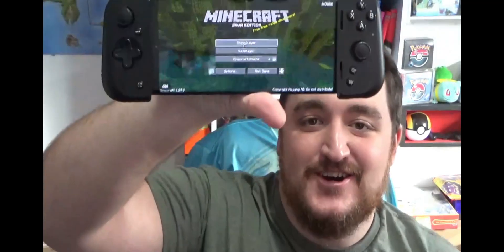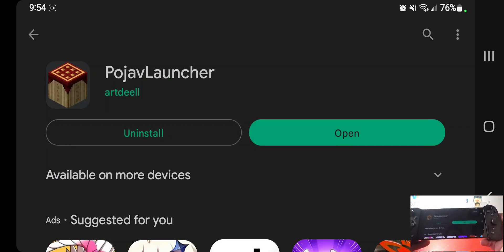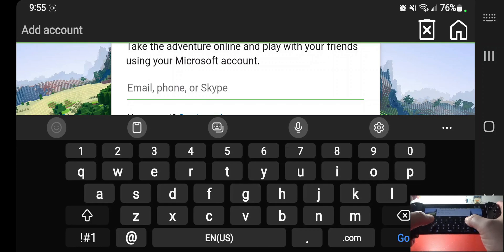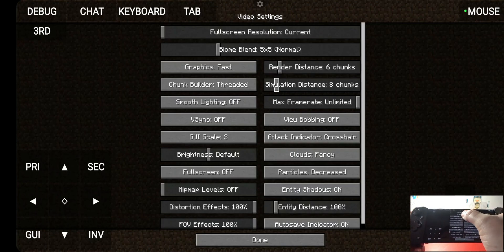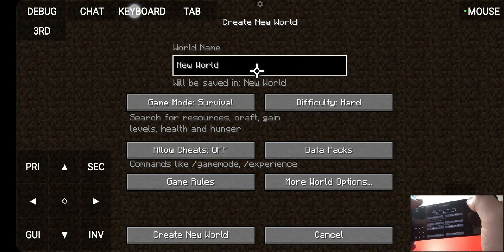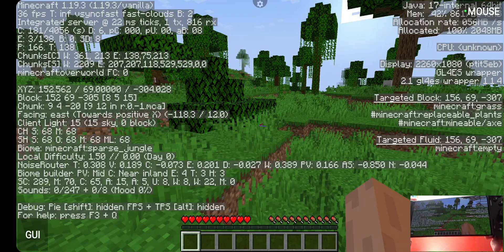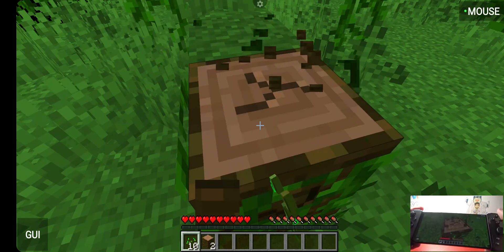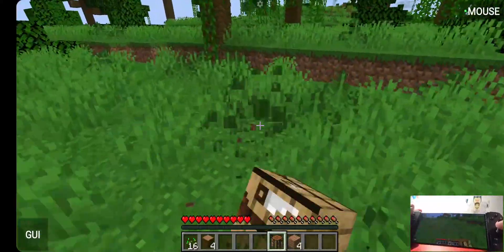Minecraft Java Android Setup Guide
This is amazing Minecraft Java players!  You can now play Minecraft Java Edition on Android, I guess this has been around for a bit but I can't believe this is a thing!!! Mobile controller support as well which is epic!